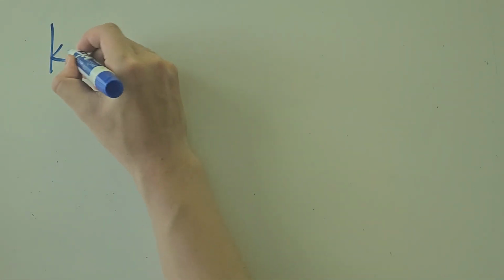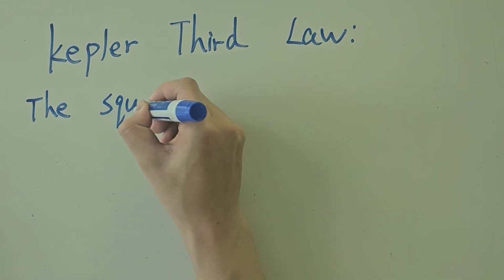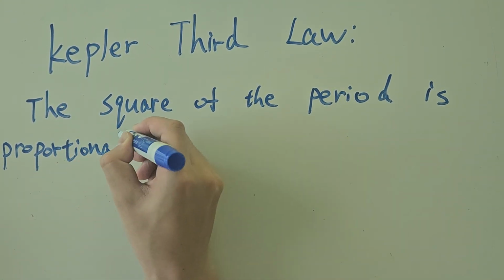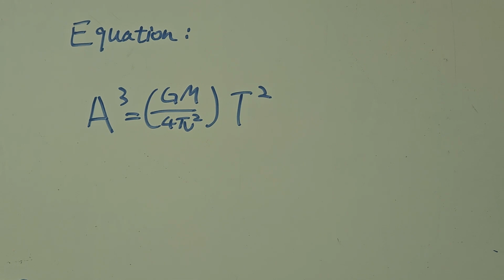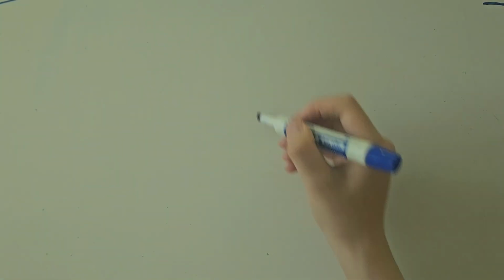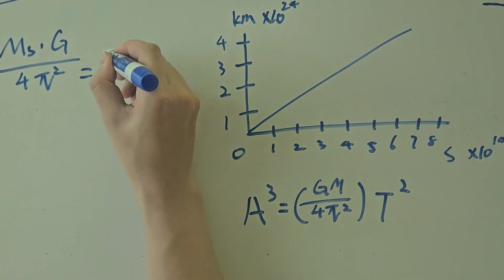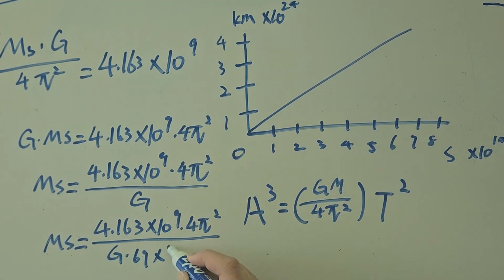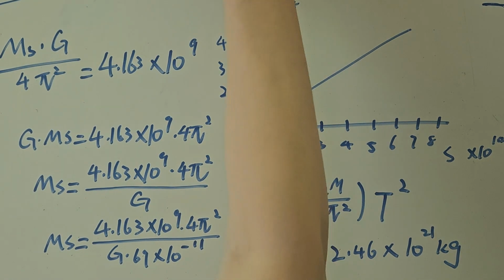Kepler's third law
In today's video we explain Kepler's third law and how to use it to solve for a star's mass.